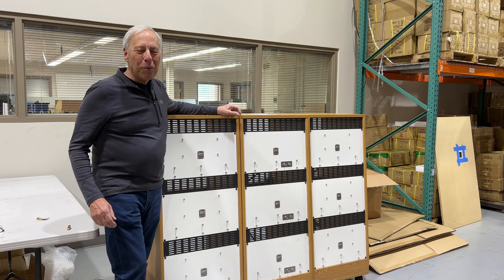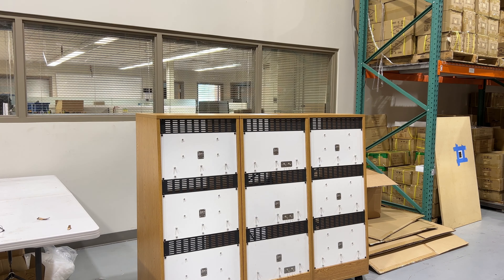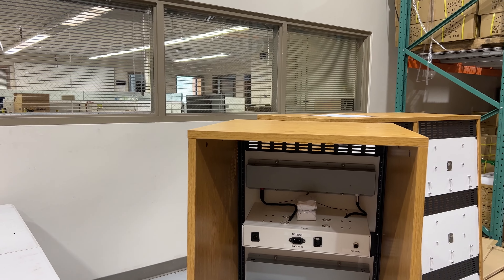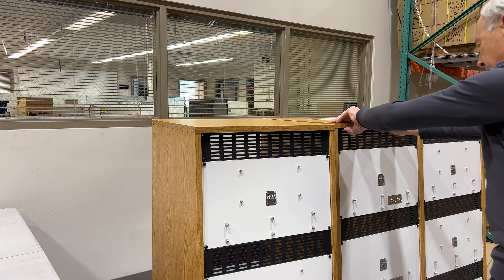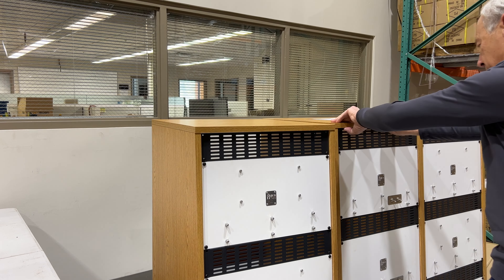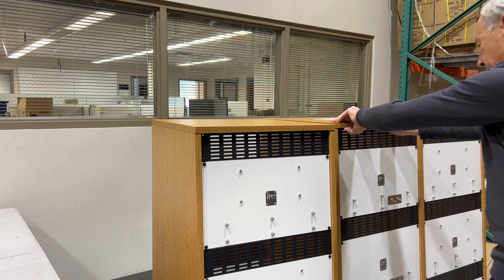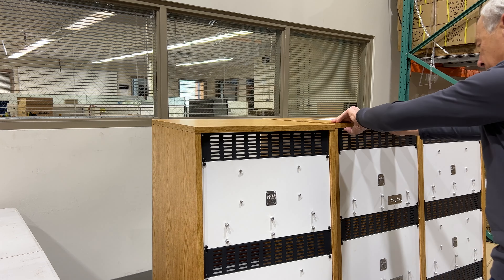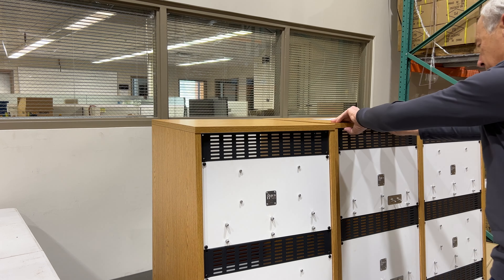Custom Vacuum Tube Reverbs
Octave Records new DSD studios are about to receive 3 pair of hand-built custom vacuum tube driven reverbs. These are unique in all the world, and we can't wait to share their sound with you.